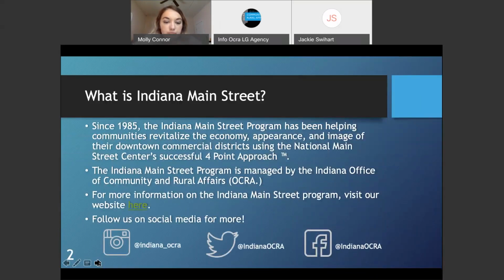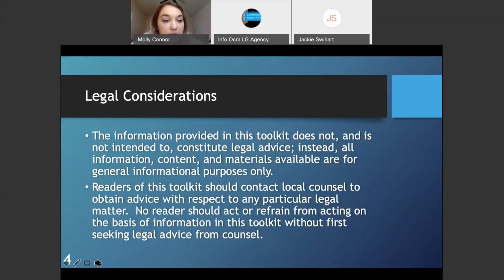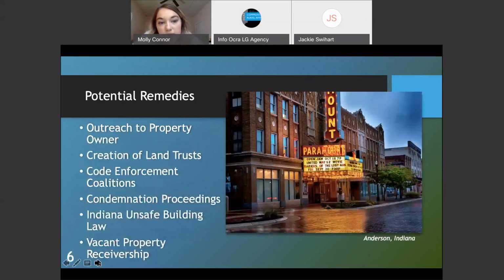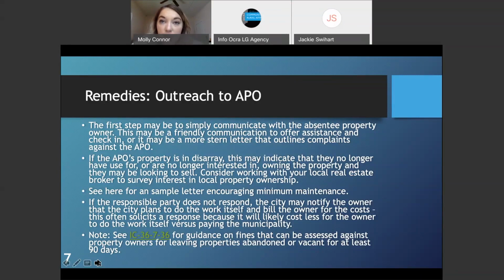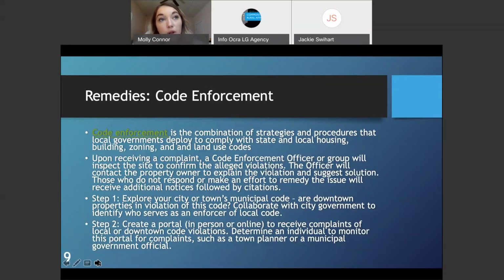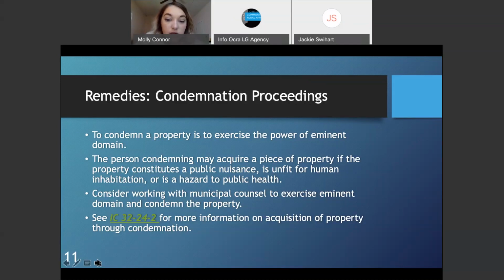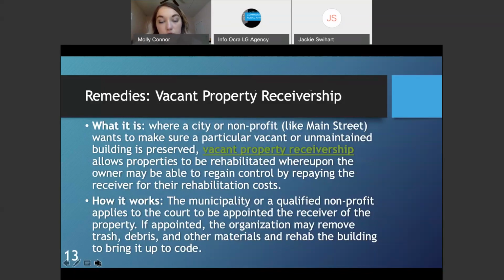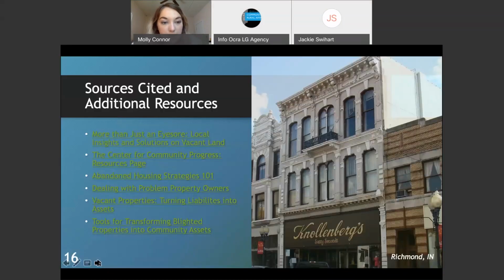Main Street Toolkit - Absentee Property Owners 101